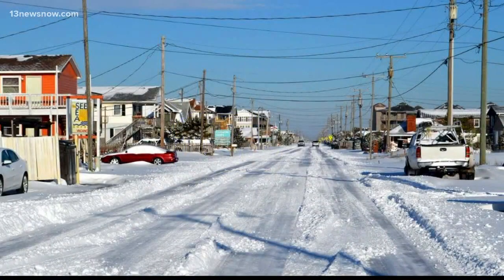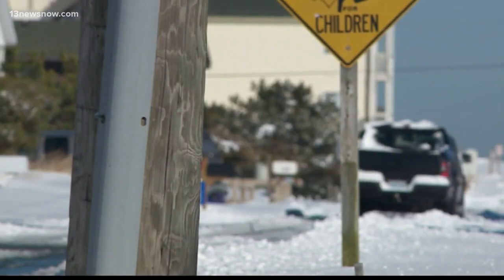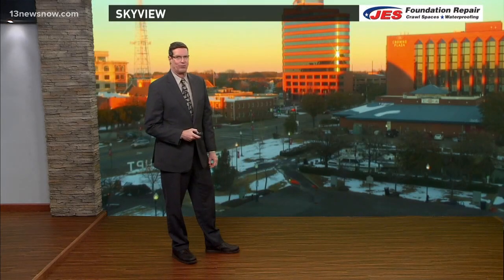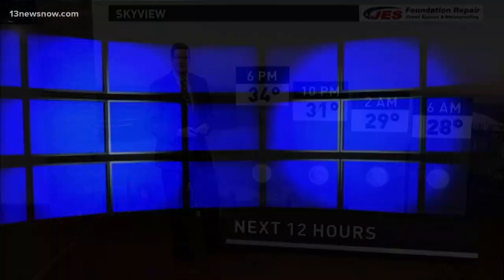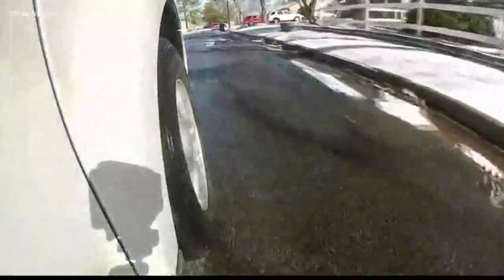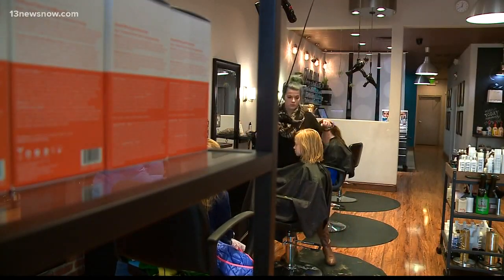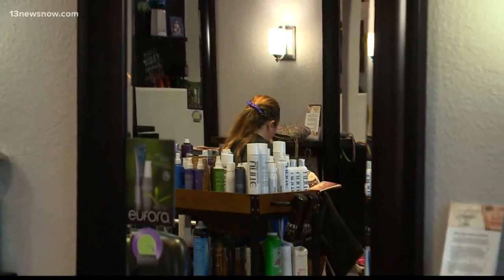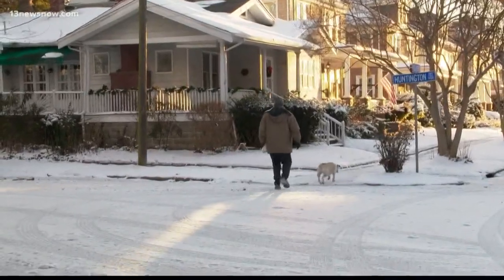Top Headlines at 5 p.m. on January 18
Top Stories from 13News Now at 5 p.m. with David Alan and Regina Mobley